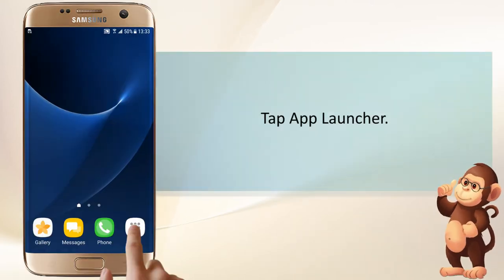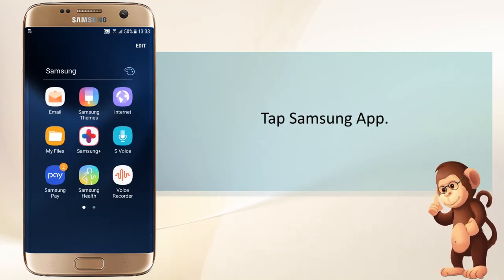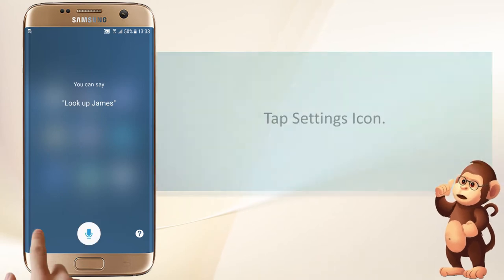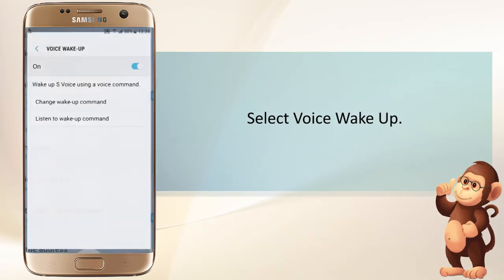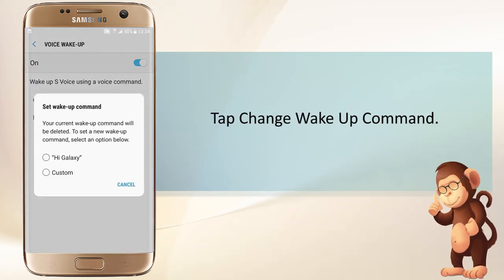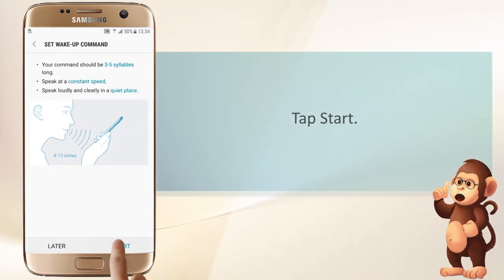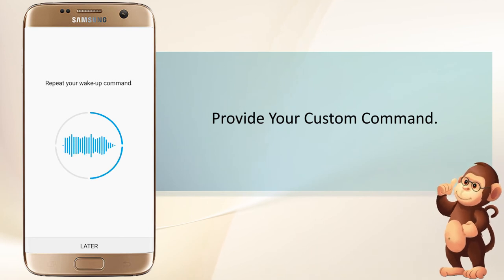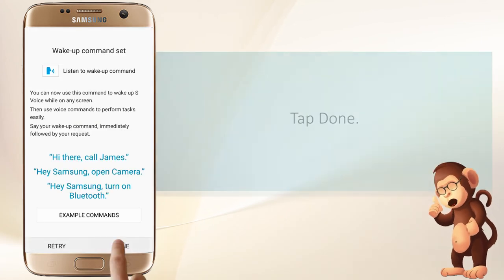Samsung How to Set up wake-Up Command onyour smart phones user guide support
iPhone SE. ...
iPhone 6s. ...

Apple Support
Samsung Support
LG Support
HTC Support
Alcatel Support

Bananabook.net